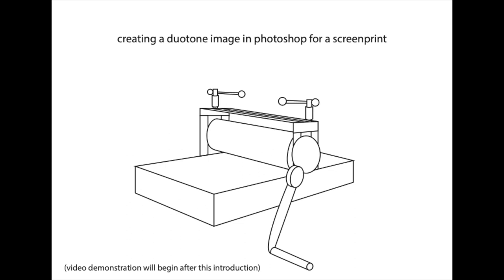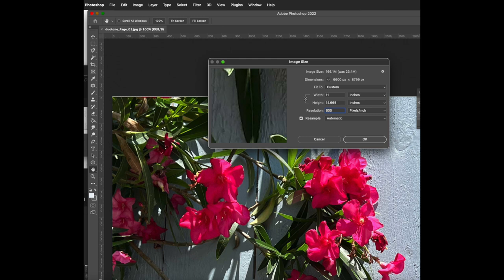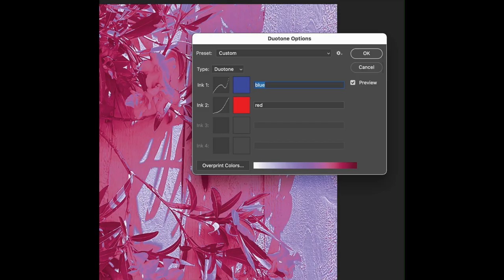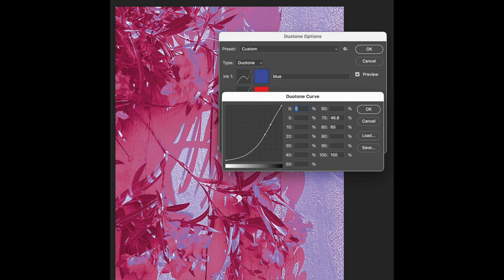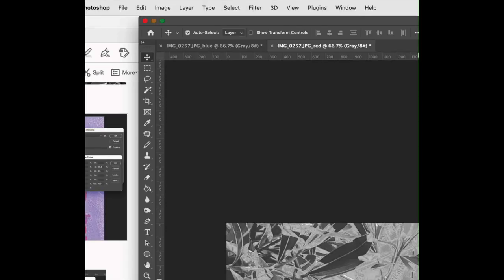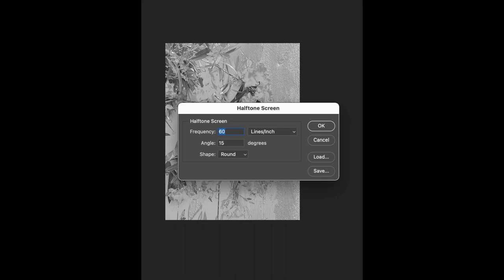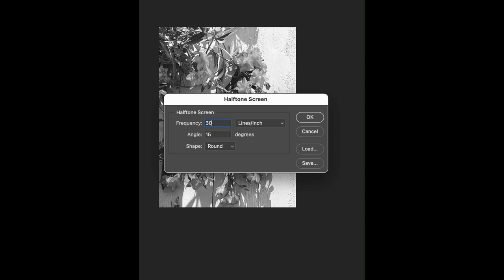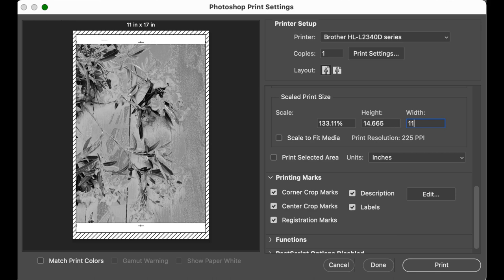This Video Will Explain How To Make a Duotone Image In Photoshop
In this video you will learn how to make a duotone image in photoshop for screenprint.